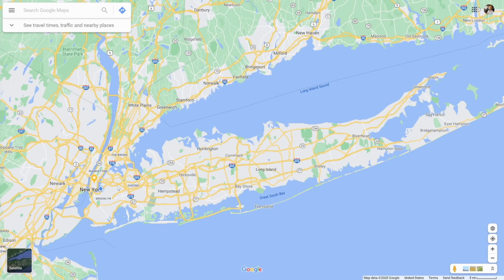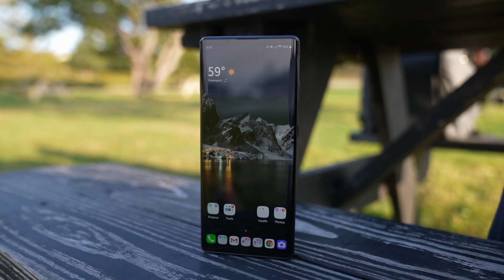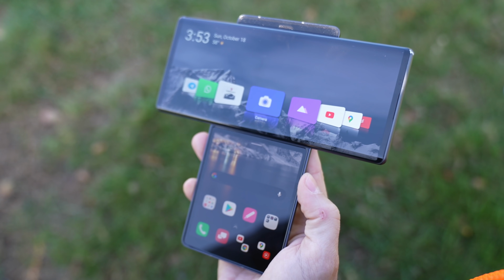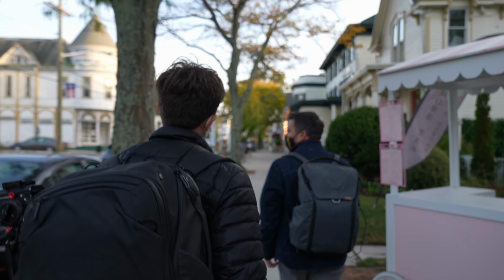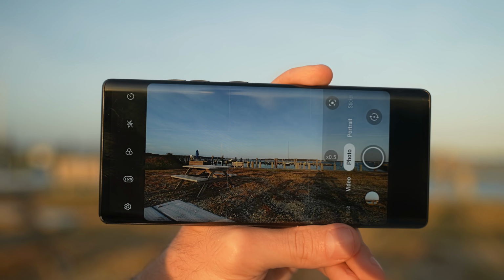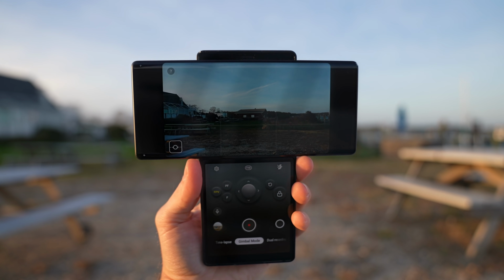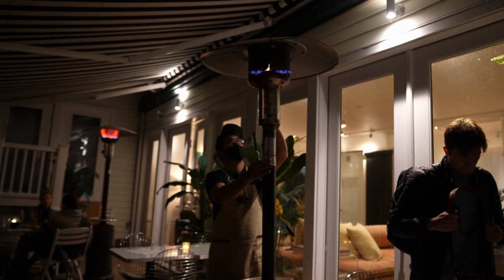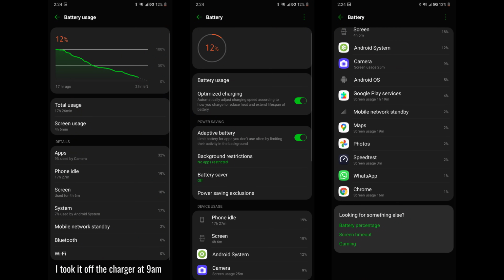LG Wing Real-World Test (Camera Comparison, Battery Test, & Vlog)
The LG Wing is here and it's an interesting new take on a dual-screen device. The question is, is the t-shaped form factor useful? Well, I test it through a day out in Greenport, NY (@MrMobile [Michael Fisher]'s hometown), and do a camera comparison on the Wing along with checking in on the battery throughout the day to see how it does. I also might have found the best use case for the form factor. Check it out.